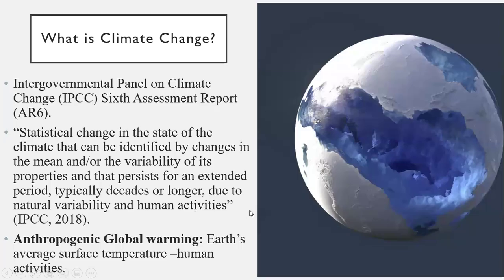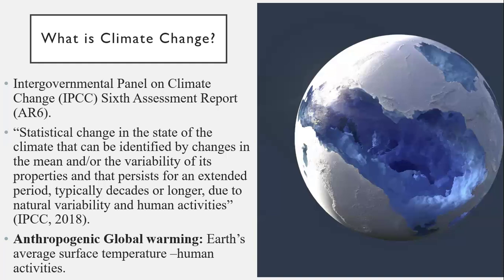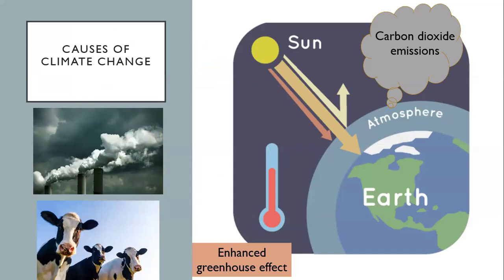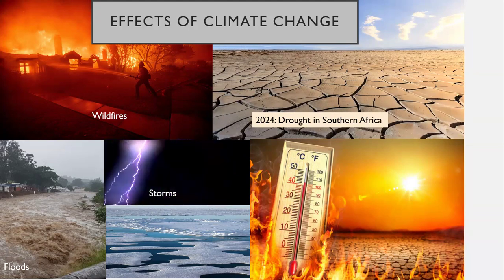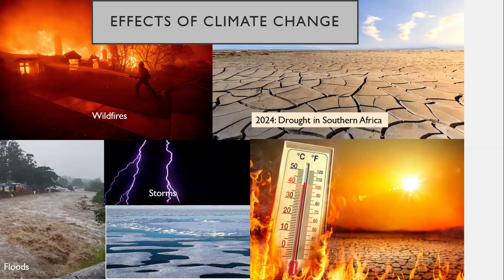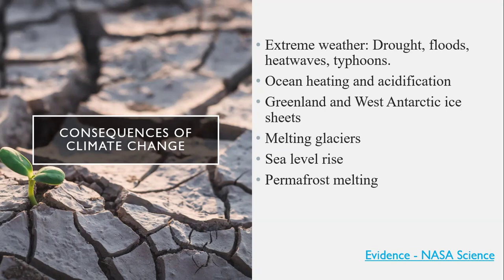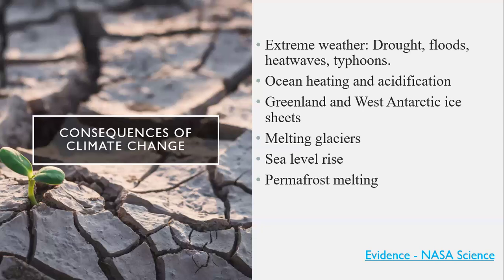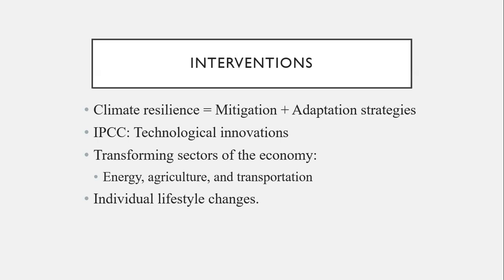Foundation of climate change: climate literacy for a sustainable future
Foundation of Climate Change: Climate Literacy

In this important introductory video, we'll dive into the fundamental concepts of climate change, including its causes, effects, and innovative solutions.

What to Expect in This Video:
- We will explore the significance of climate literacy and how it varies globally, emphasizing the stark differences between regions.
- Gain insights into the difference between climate change and global warming, highlighting the latest Intergovernmental Panel on Climate Change (IPCC) findings.
- Discover the primary drivers behind climate change and understand how human activities contribute to the rising levels of greenhouse gases.
- See real-time statistics on global temperature increases and learn about the critical thresholds we must avoid.
- Understand the profound effects of climate change, from extreme weather events to impacts on human health and the economy.

Join me as we uncover the pressing reality of climate change and discuss how we can empower ourselves with the knowledge to take action. Together, we can work towards a more sustainable future!